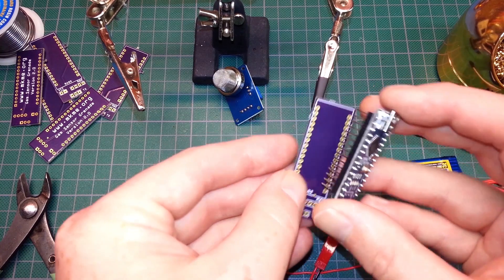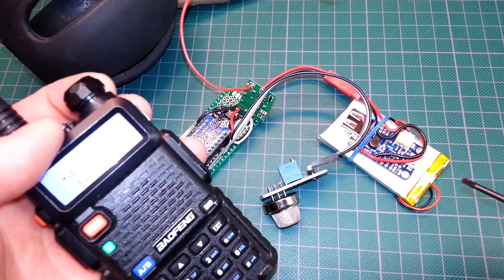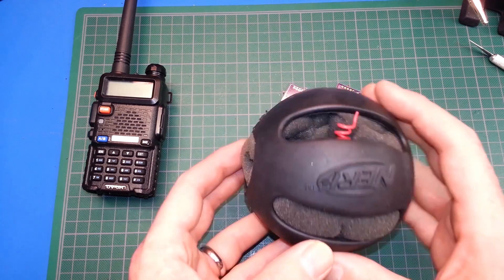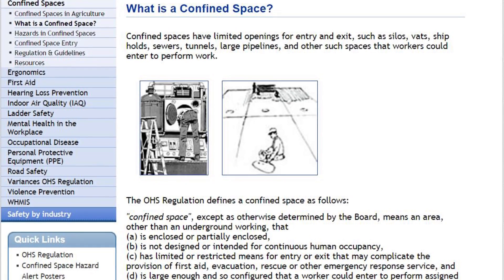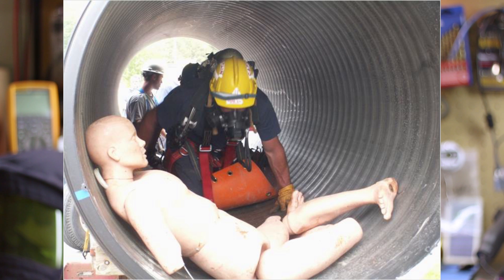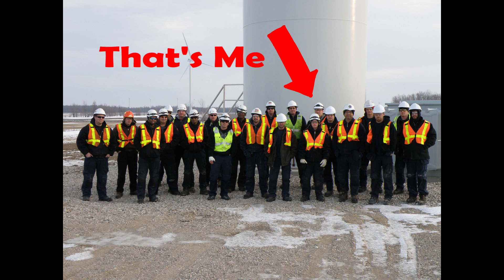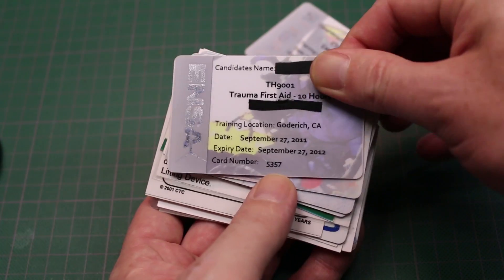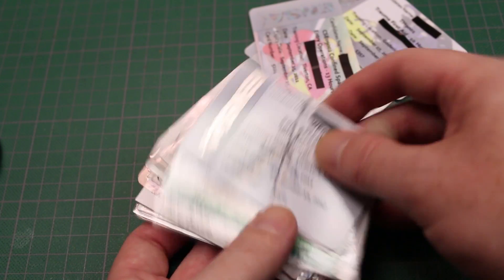Open Source Gas Sensor- Hackaday Finals Video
Gas Sensor for Emergency Workers Arduino project final words.

The Gas Sensor for Emergency Workers (Gas Sensor Grenade) project goes into the Hackaday 2015 Finals judging on Oct 26th 2015 so I made this video just to clarify a few things and share a bit of my own history that most people do not know about me :)

Super happy with the project and you can find all the info, code and design here:

Here is the entire set of YouTube videos ecxplaining all aspects of the project:

Thanks to everyone who has supported this project.  I truly hope it makes a difference in the world.

Periscope: mkmeorg
Meerkat: mkmeorg

Cheers!